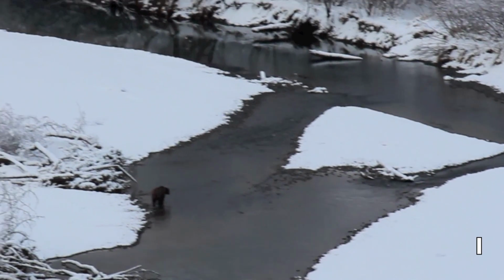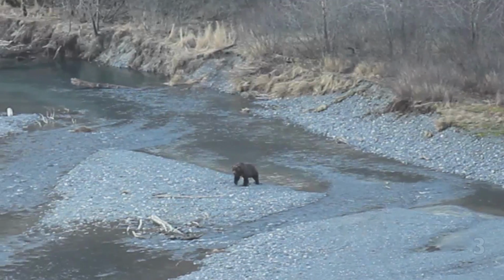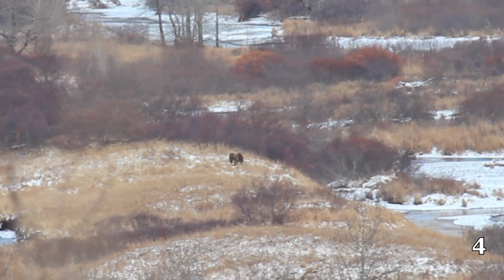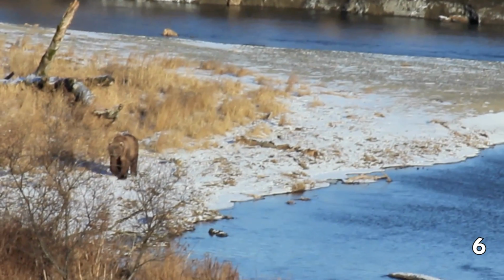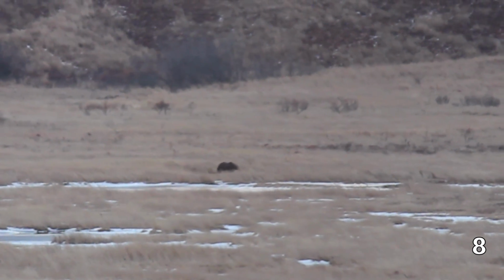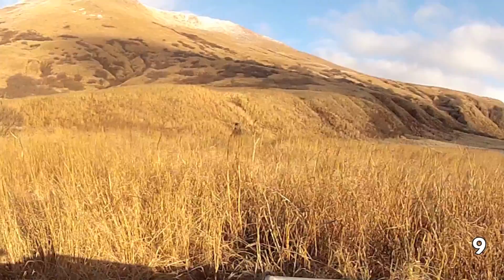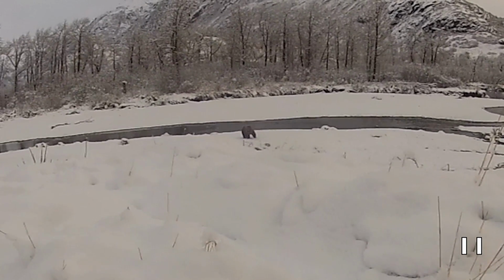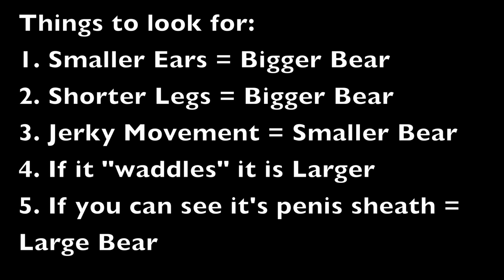Judging the Size of Brown & Grizzly Bears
I put this video together to help other hunters judge Brown and Grizzly Bears in the field.